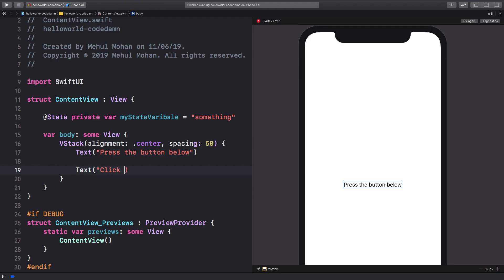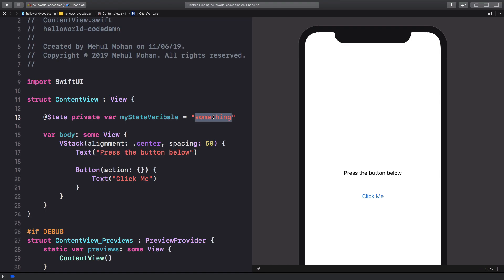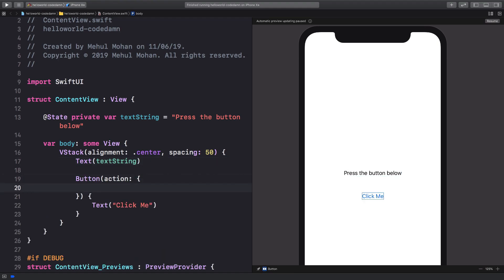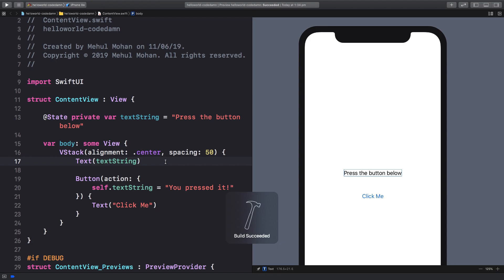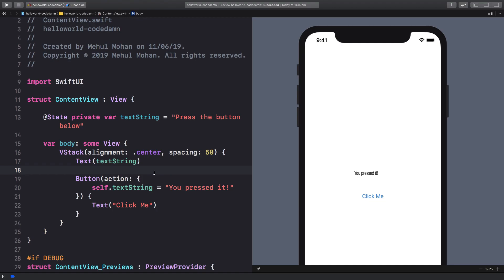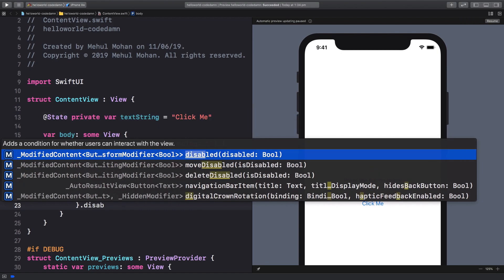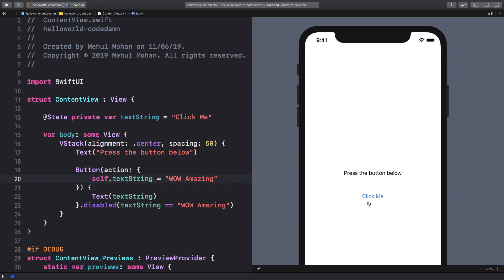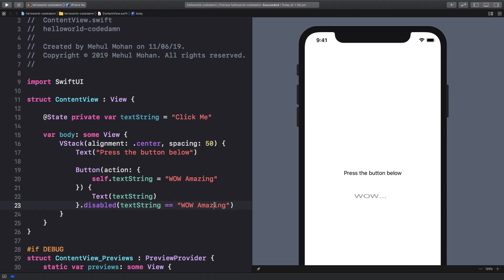SwiftUI Tutorial 10: Button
Let us learn how to create a Button in SwiftUI using Button View and make it interactive by using @State variable.